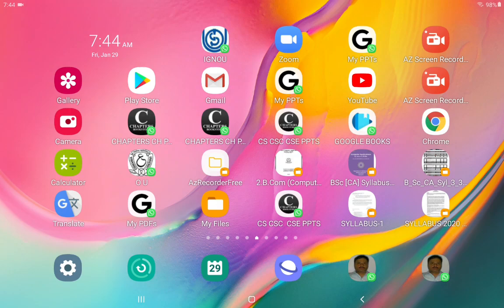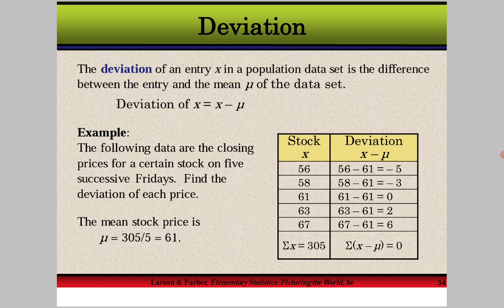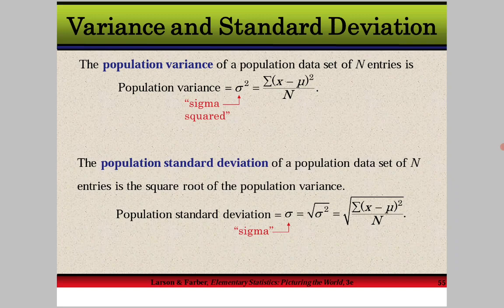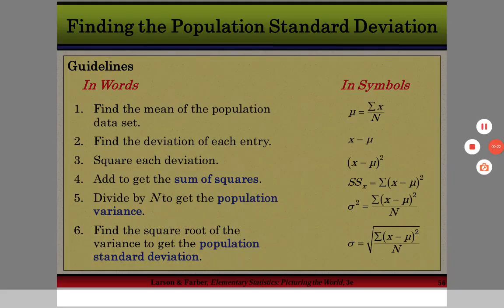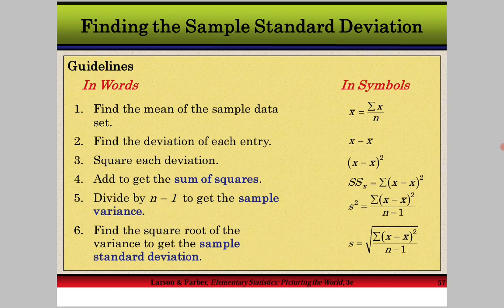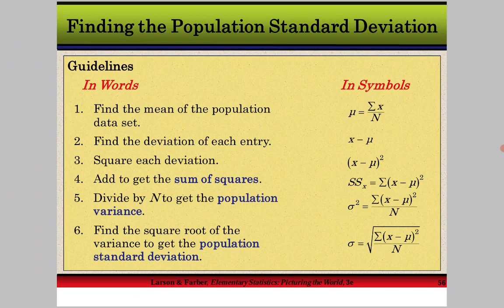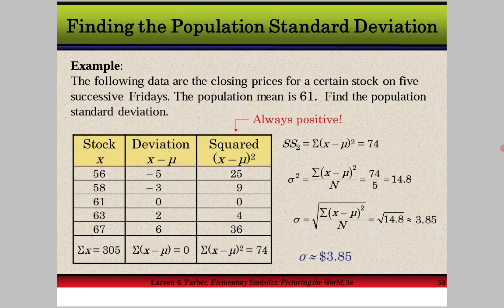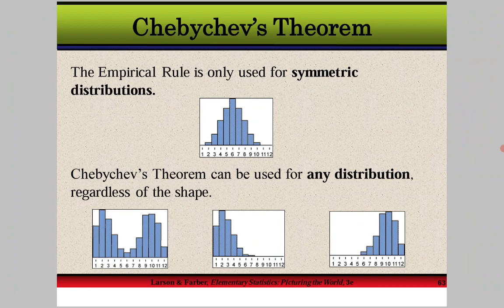I BSC STATISTICS-8 - MEASURES OF VARIANCE